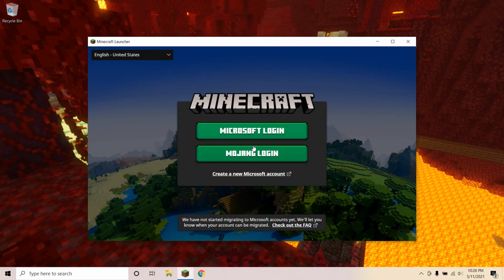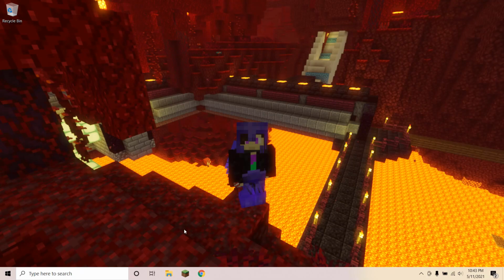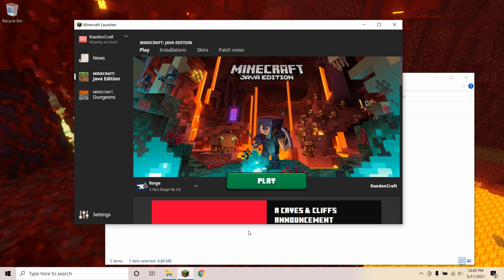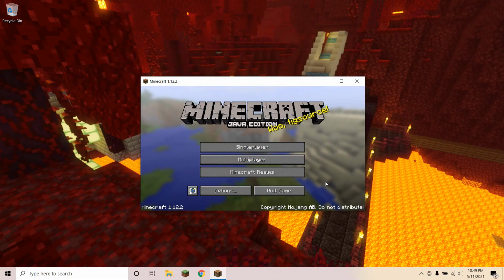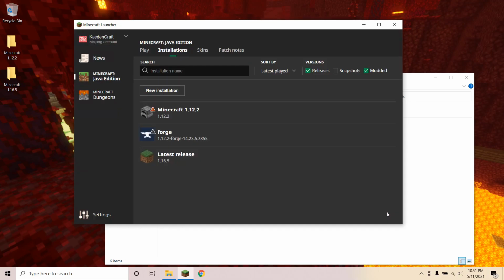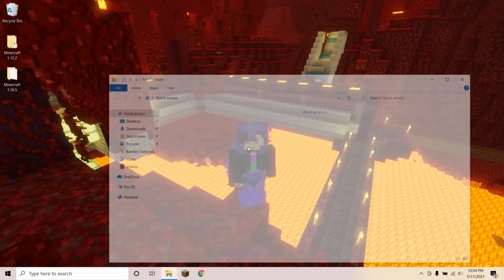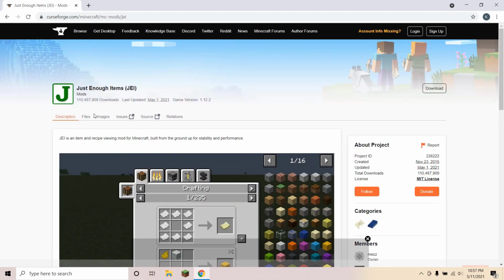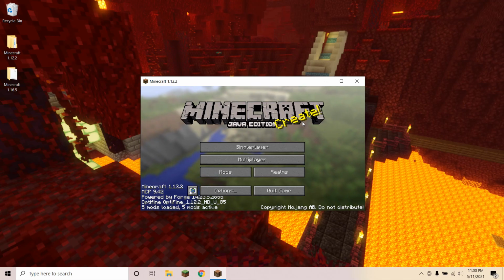1.16.5 :: Install Multiple Forge Instances on Minecraft Launcher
Using Vanilla Launcher, get multiple version of Forge running with ease! Also installs Optifine! Updated for 2021!